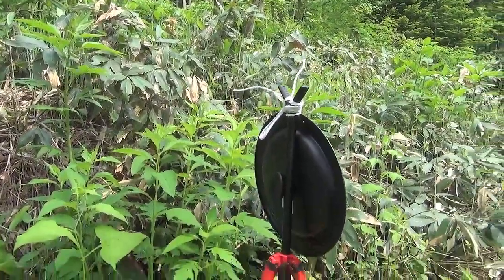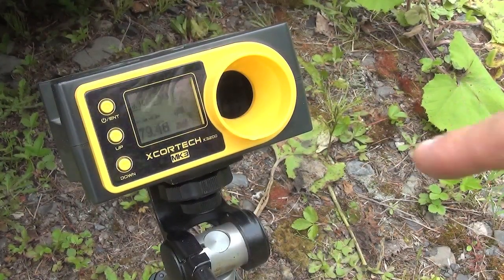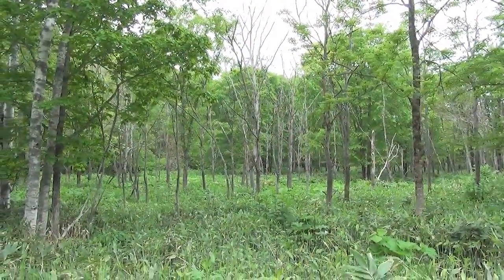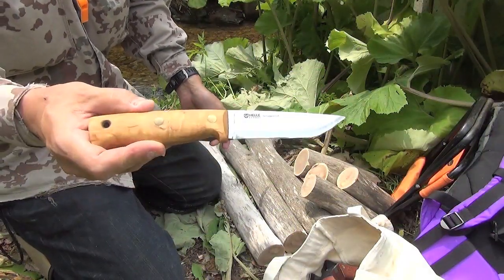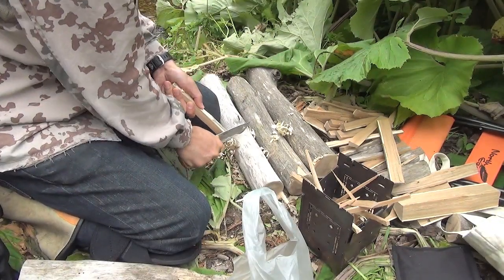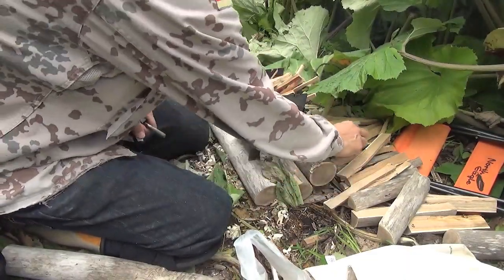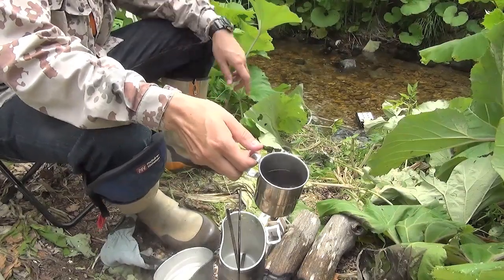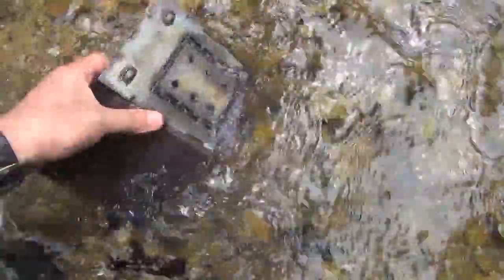Airsoft shooting & Streamside lunch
Helle Temagami CA is my best feathersticking knife. Its batoning capability is fairly nice as well.